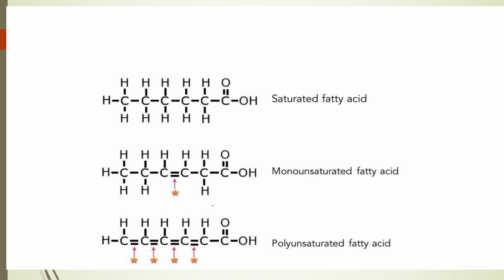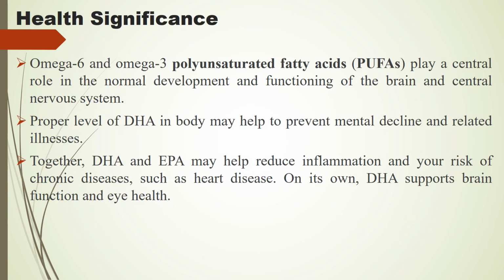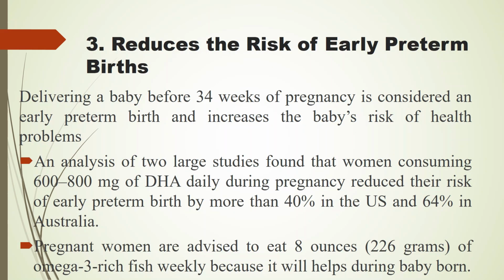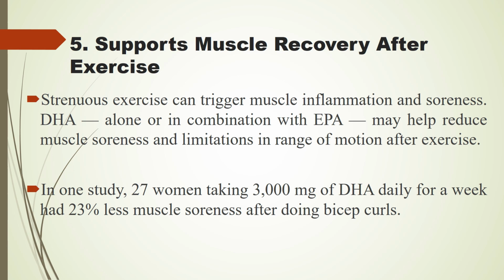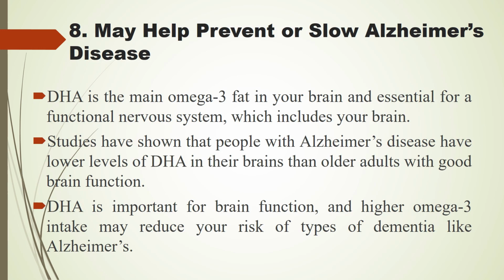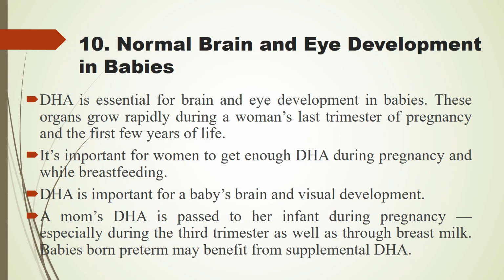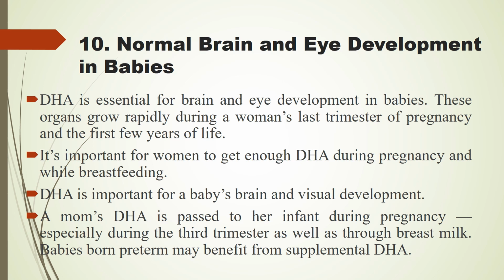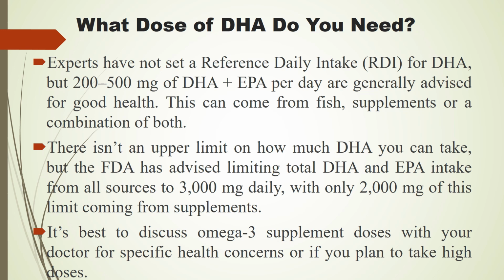Health Benefits of Eating Fish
In this video, I am trying to give you information about the benefits of taking fish in your daily diet.
this information gives you an idea about the role of DHA and EPA in your life and how it helps you before birth till old age.
before this video kindly watch our video on "Fish Composition"

Fish Compositions: From which components fishes are made ?...